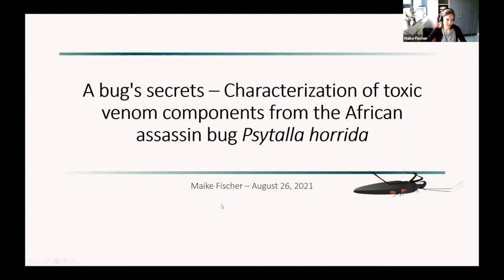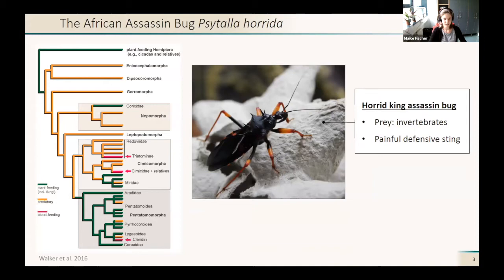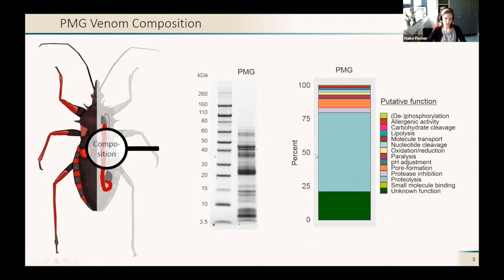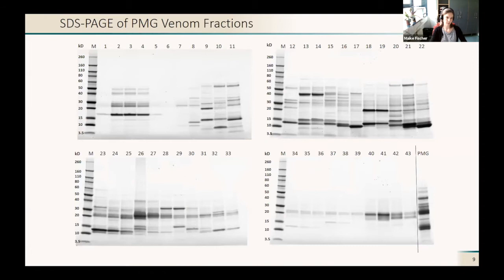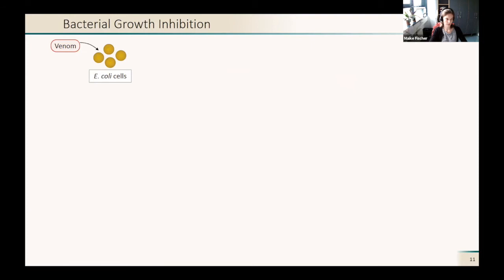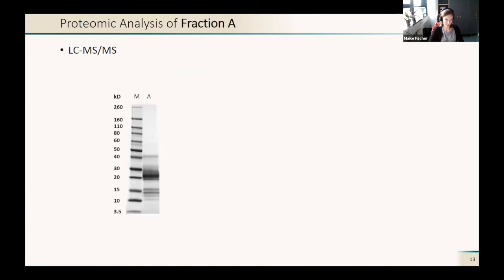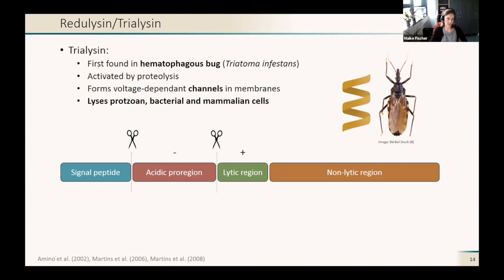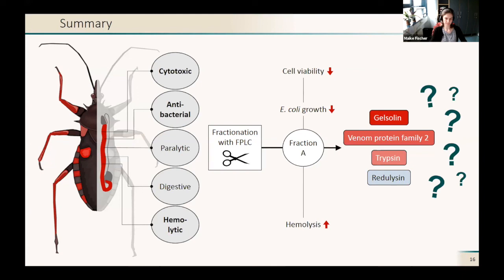Maike Fischer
Maike L Fischer, Department of Insect Symbiosis, Max-Planck-Institute for Chemical Ecology, Jena, Germany, speaking on: A bug’s secrets – Characterization of toxic venom components from the African assassin bug Psytalla horrida